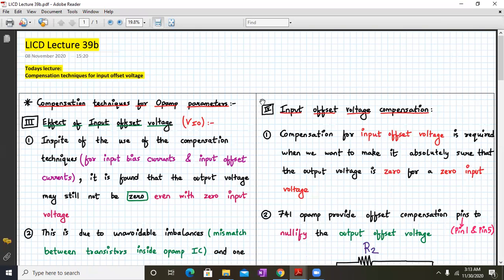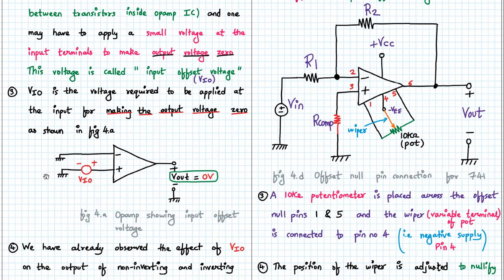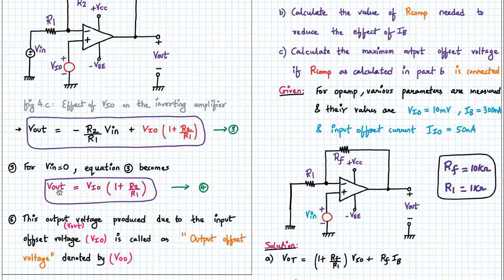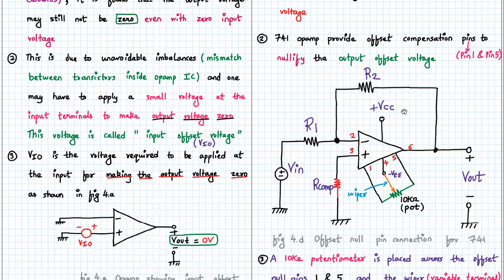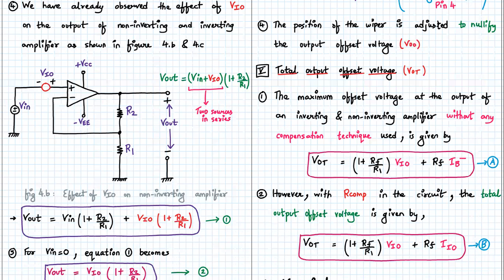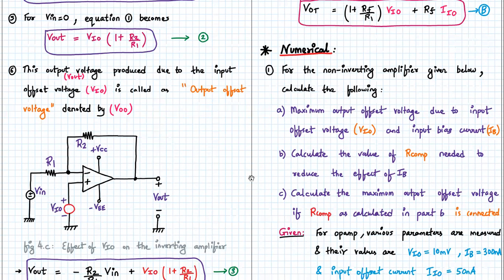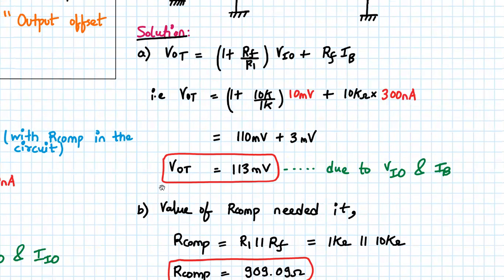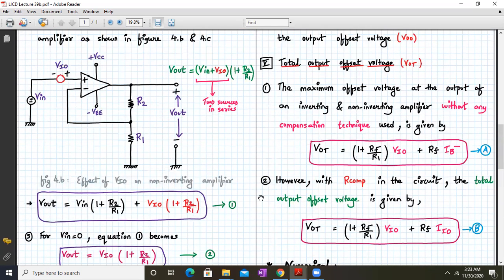Compensation technique for input offset voltage of Opamp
LICD Lecture 39b covers the following topics:
1. Compensation technique for input offset voltage (Offset Null arrangement for 741 IC)
2. Concept of the total output offset voltage.
3. Numerical on Effect of offset voltage, input bias current, and input offset current for an opamp